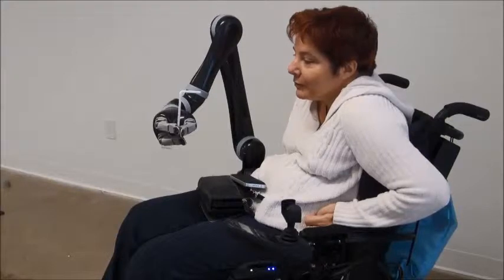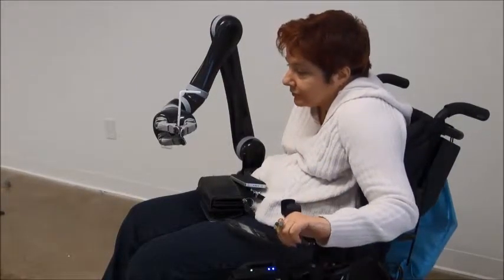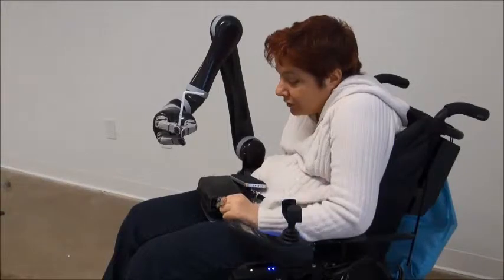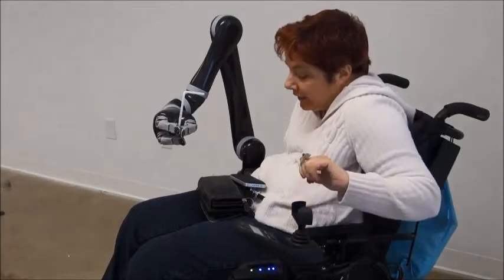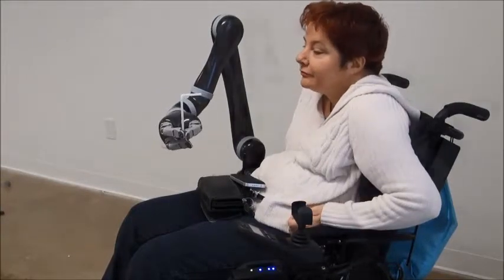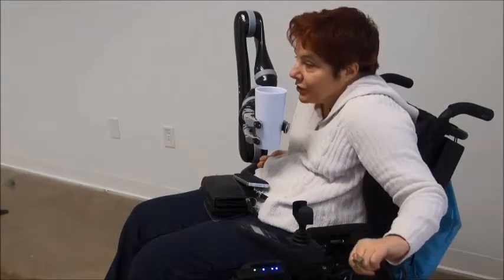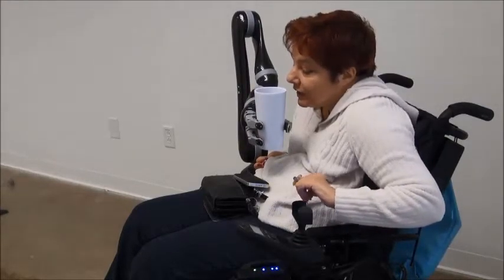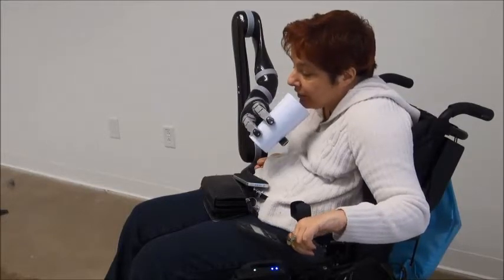Robotic arm - Advance functions - Drinking mode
The Drinking Mode is an advanced function that shifts the rotation reference in height and radius in order to ease the drinking or pouring motions. This capsule explains this function.